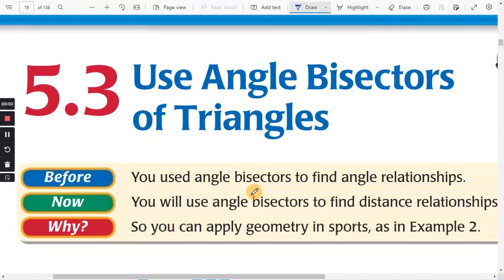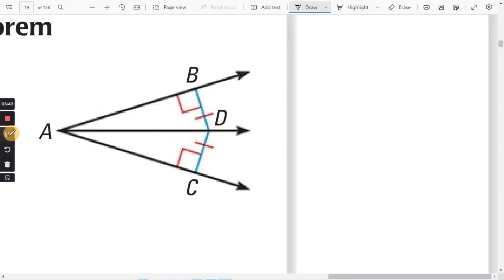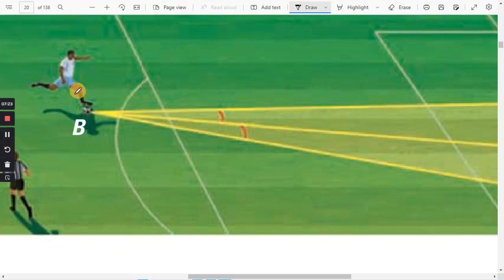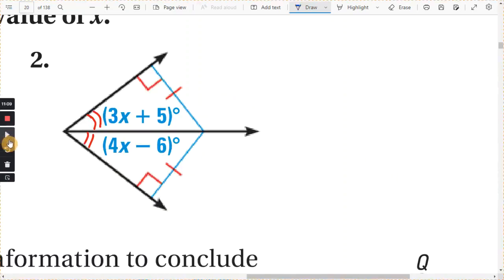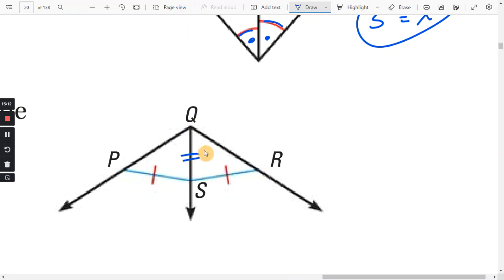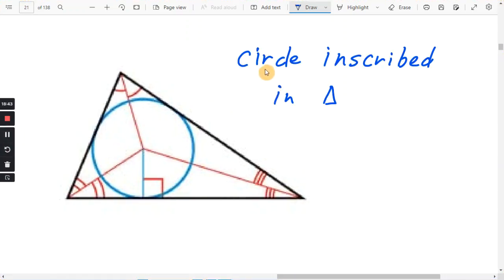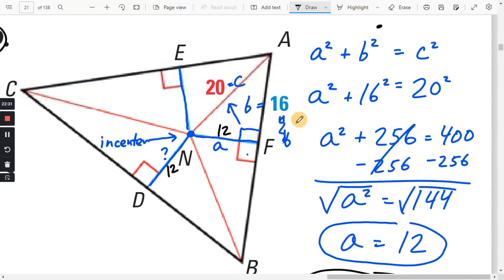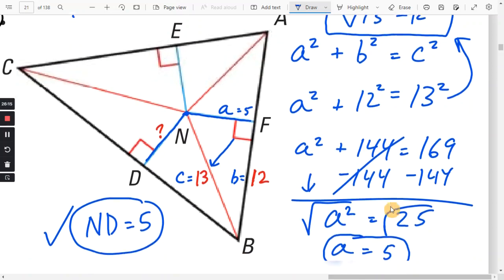Ch 5.3 : Use Angle Bisectors of Triangles